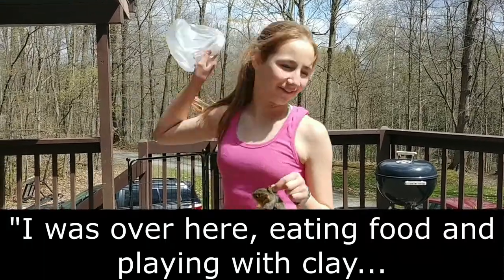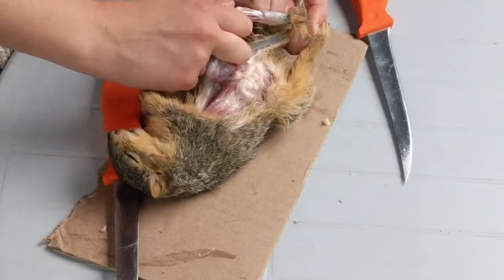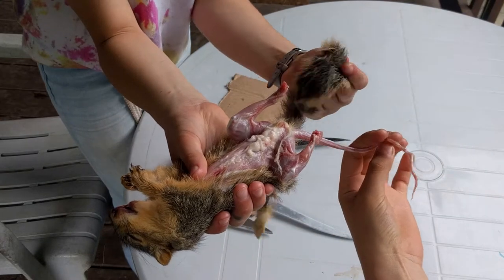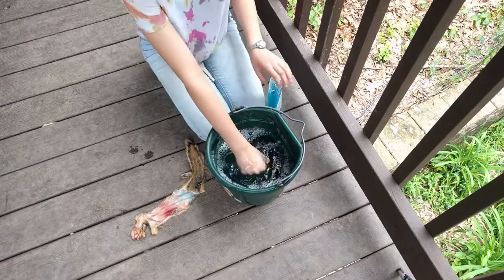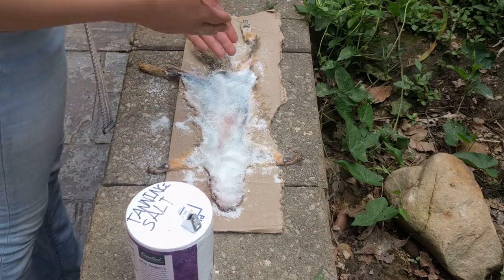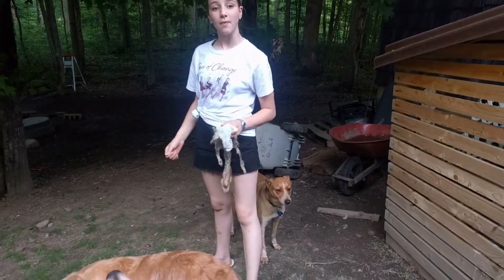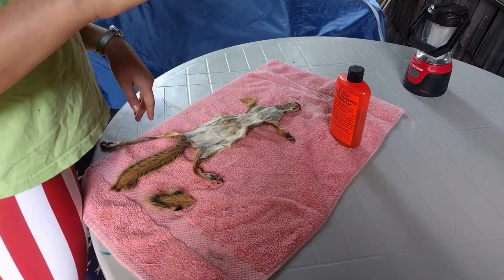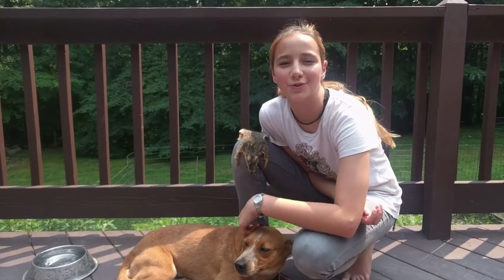HOW TO skin & tan a squirrel's hide!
WARNING! Graphic images of the process. Educational video :)

Starring Eilee Belle
Videography & Editing by Elise

Skinning and tanning a squirrel's hide.
Let us know if you try this and how yours turned out!